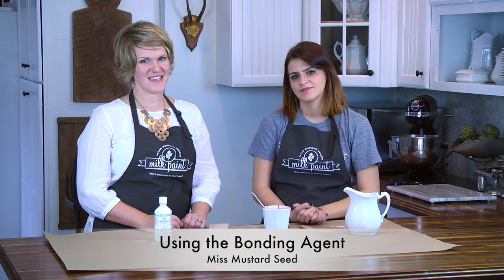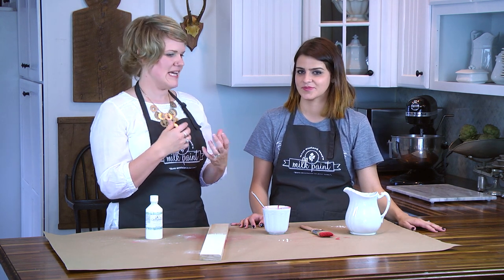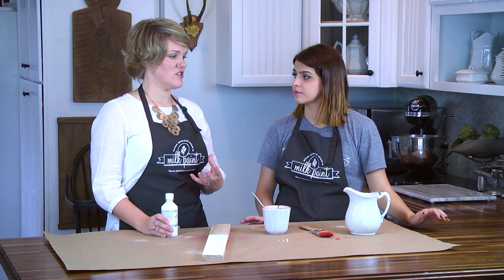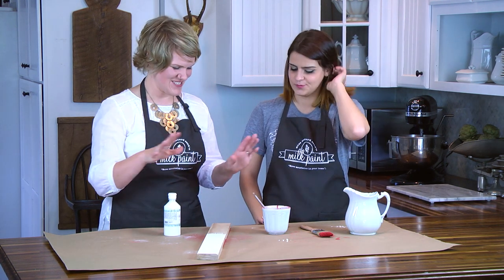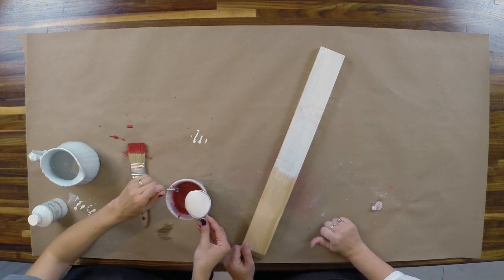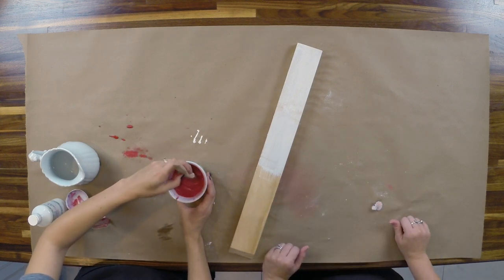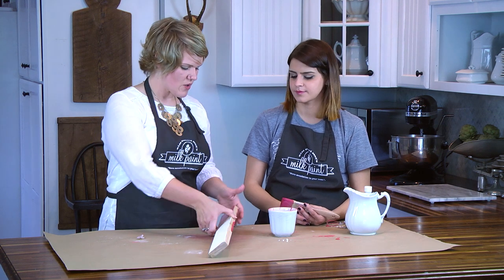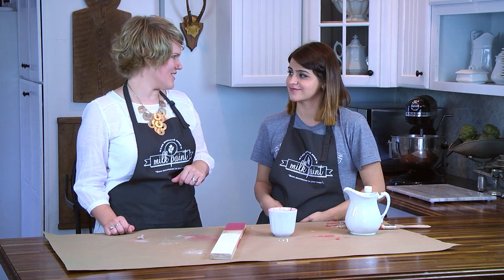using bonding agent with milk paint | miss mustard seed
Milk Paint is an all natural paint, so it's best when used on raw wood.  We're often painting pieces that already have a paint or poly finish, though.  When painting one of these pieces, add the bonding agent to the milk paint to make it adhere to the existing finish.  This video shows you how.